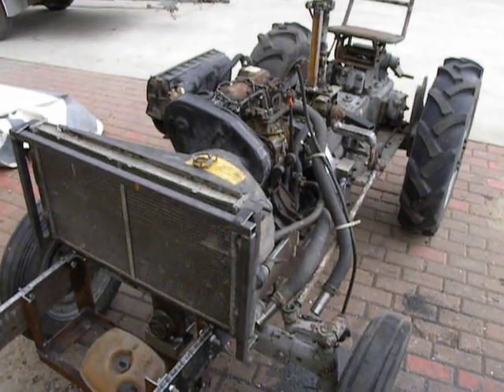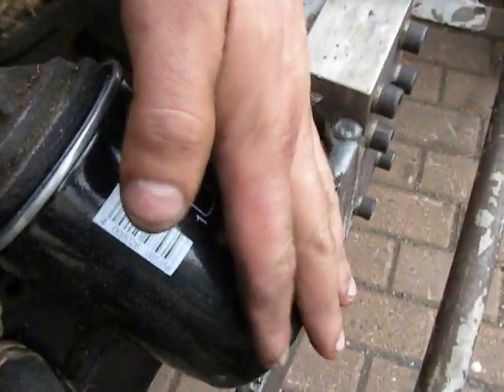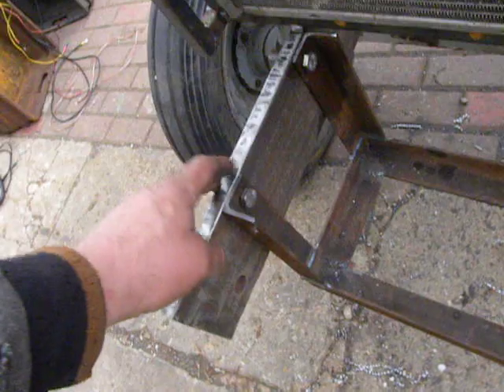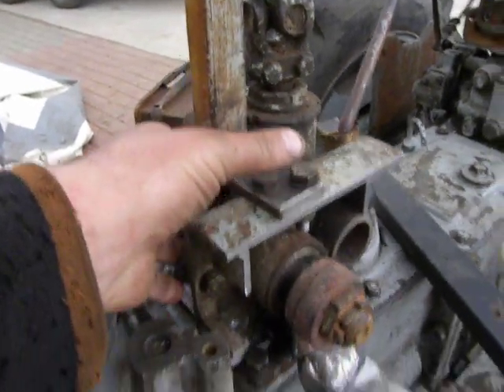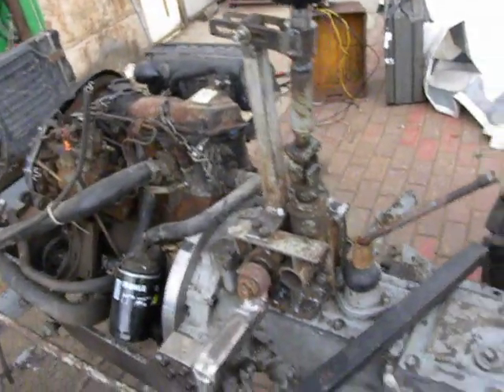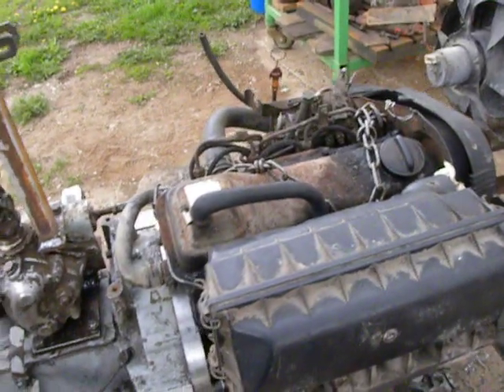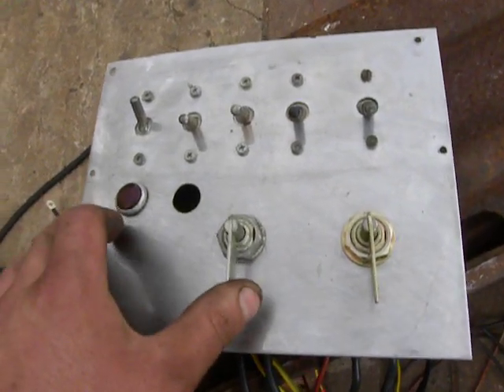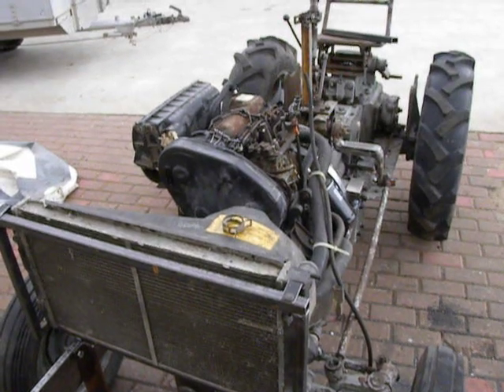Tractor Project - walkaround of works done part 3